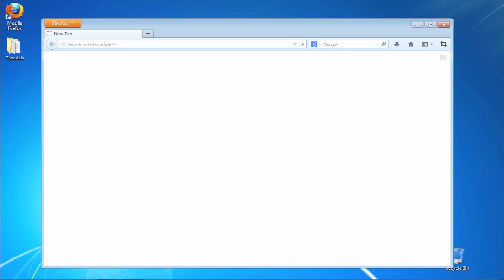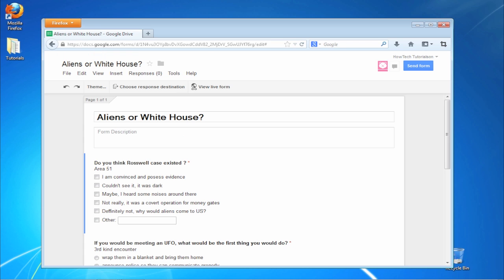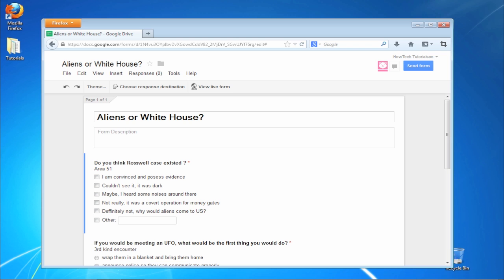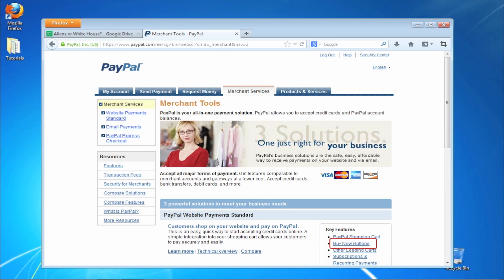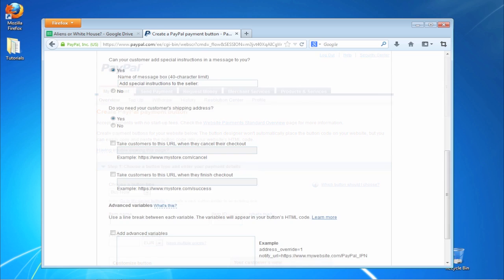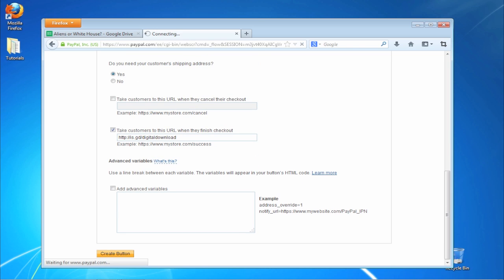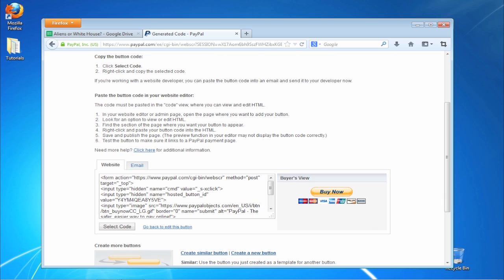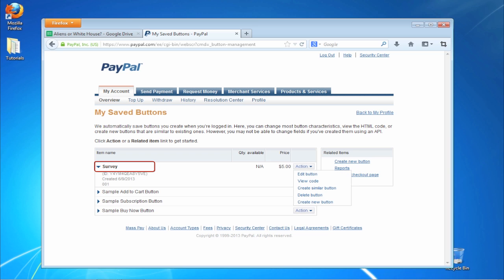How to Use PayPal for Digital Download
In this tutorial, you will learn how to use paypal for setting up a digital download.

In this tutorial, you will learn ho to use paypal for setting up a digital download.

Here we will exemplify with having a digital document to be paid before it downloads.

Step 1: From your browser, go to

Step 4: Click on Create your button now.

Step 5: Fill in the details of your merchandise. At the 'Take customers to this URL when they finish checkout', put the link to your digital download.

Step 6:  Click on Create button.

Step 7: Copy the code and paste it on your website.

Result:  Congratulations, you have learned how to use paypal for a digital download.